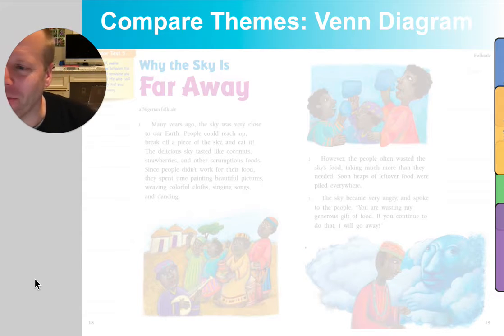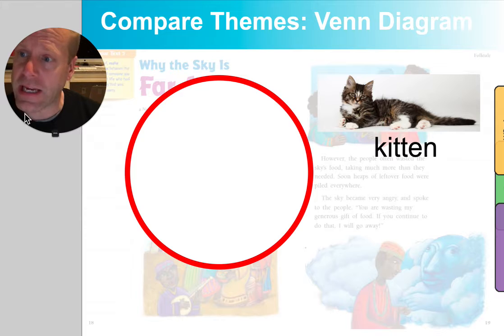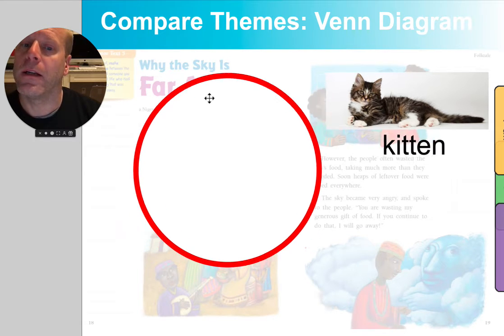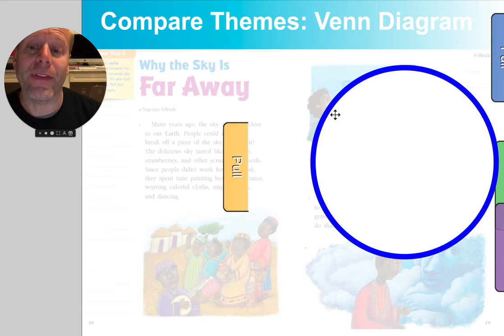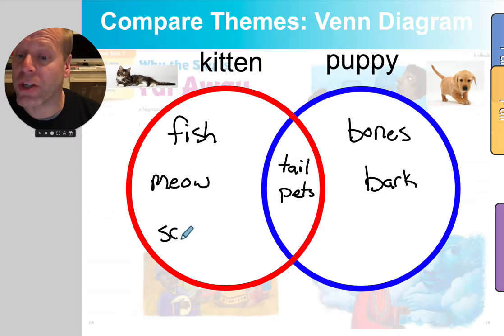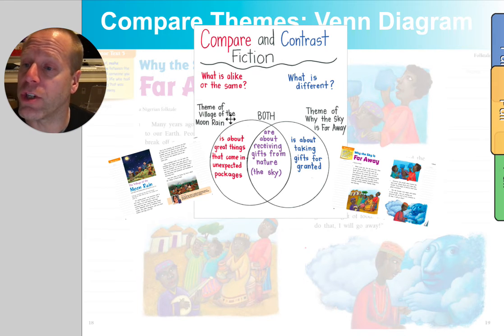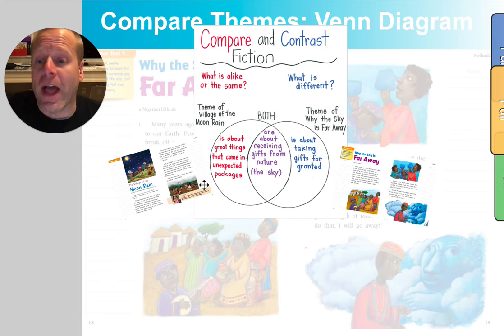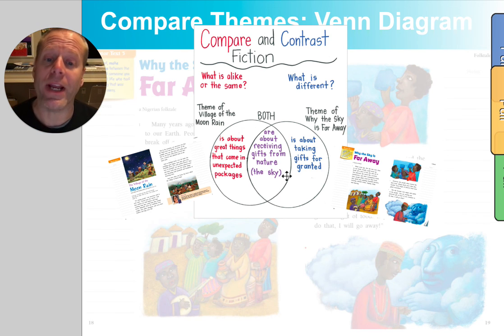3:10 Venn Diagram